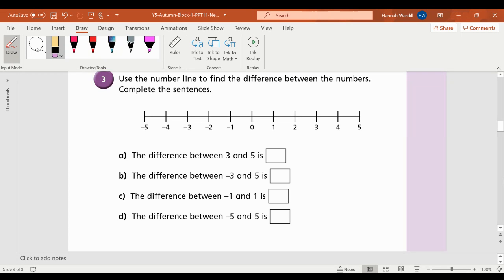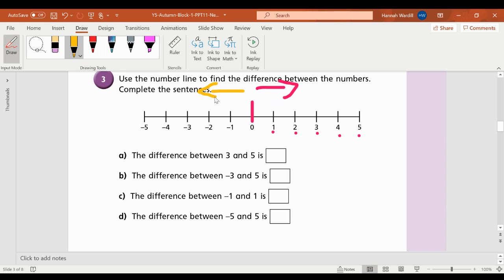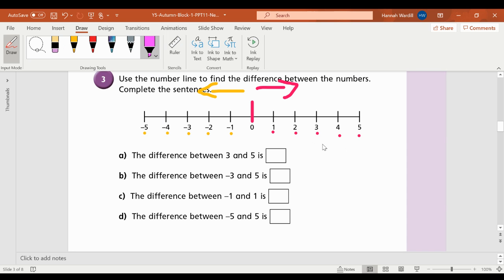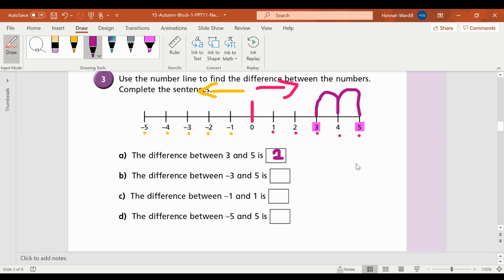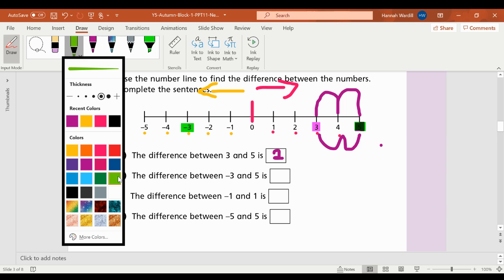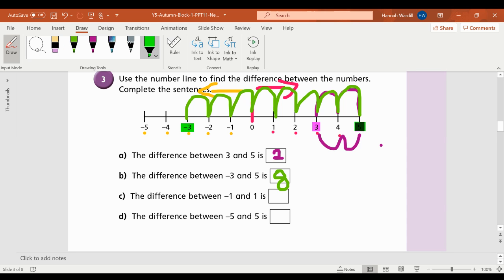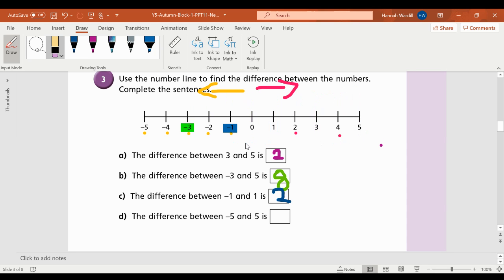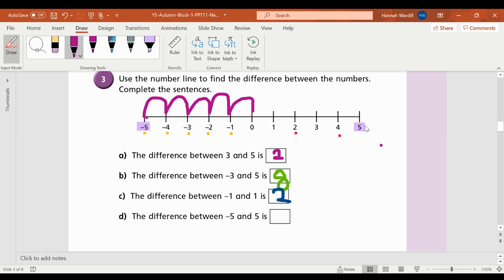Negative Numbers Recap